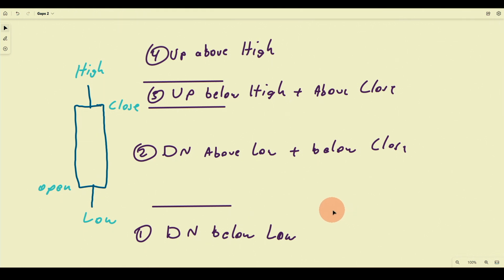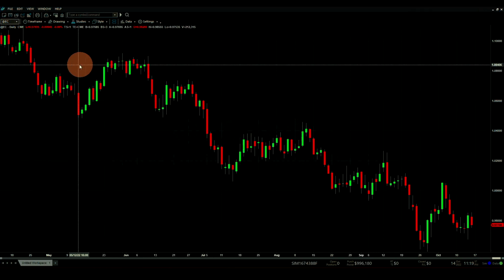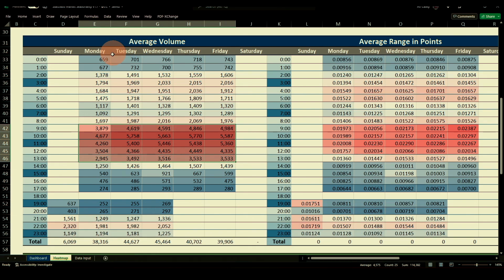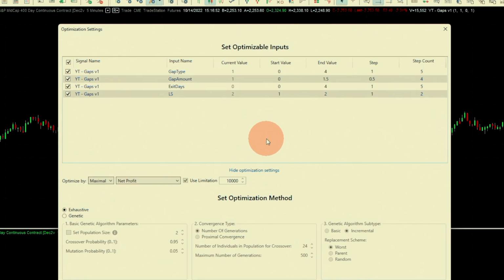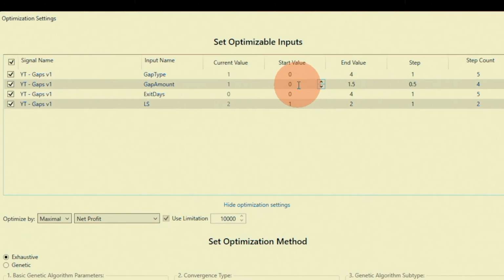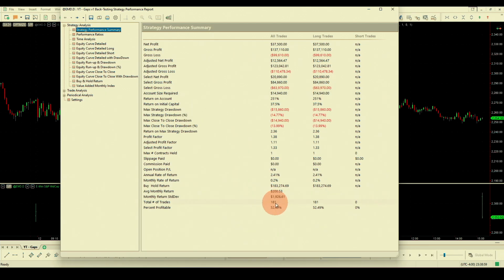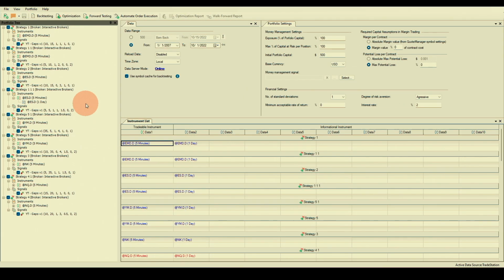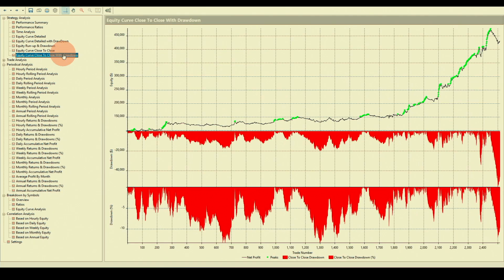Learn how to day trade Gappers and Gaps | Traded on a portfolio!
Learn how to build a portfolio of GAP strategies traded on different instruments Long and Short.